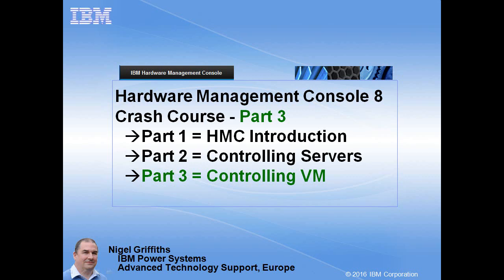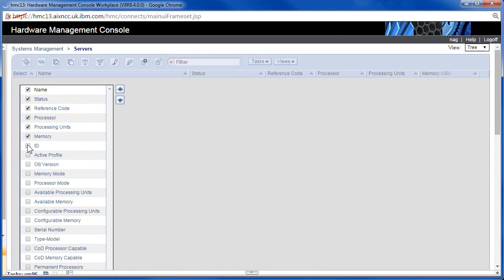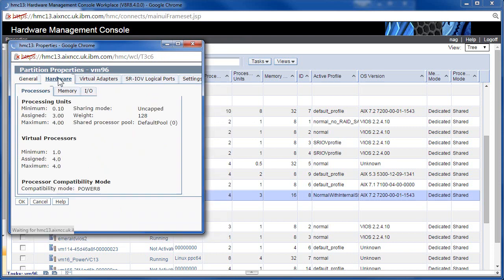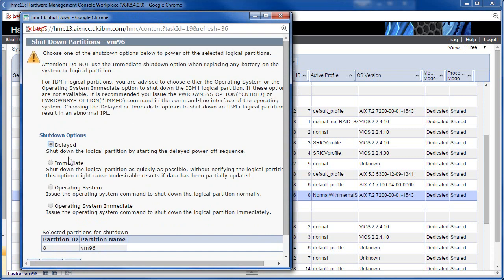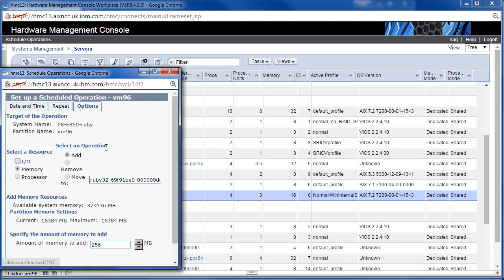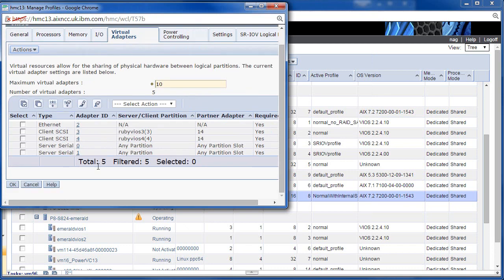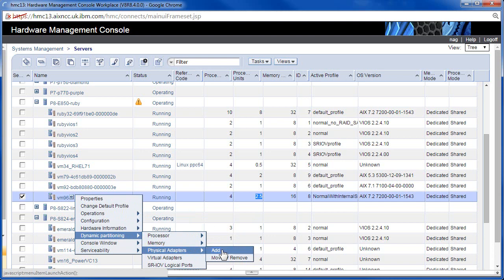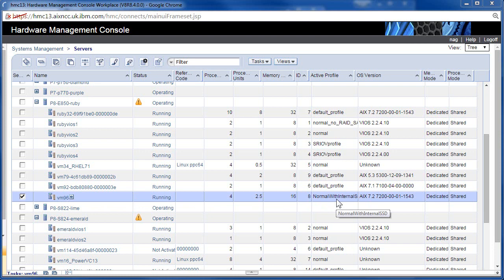HMC v8 Classic Part 3= Controlling Virtual Machines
In this video we look at Controlling the Virtual machines including looking through the VM properties, Starting and Sopping them, The VM Profiles and detail columns, briefly Live Partition Mobility and Dynamic LPAR changes like add/remove all of CPU, Virtual CPUs, Memory and adapters all with the OS running.
Look out for Part 4 = Creating a Virtual Machine.